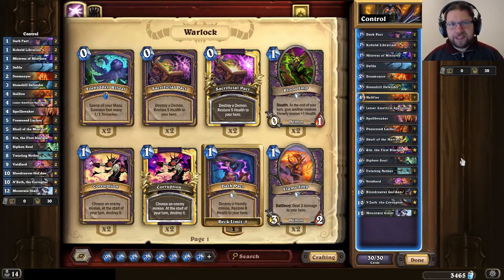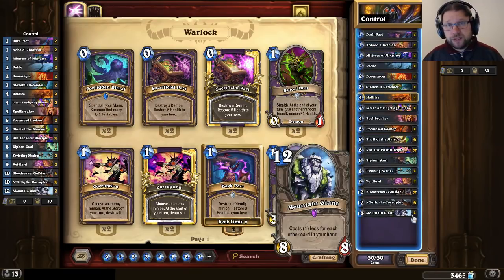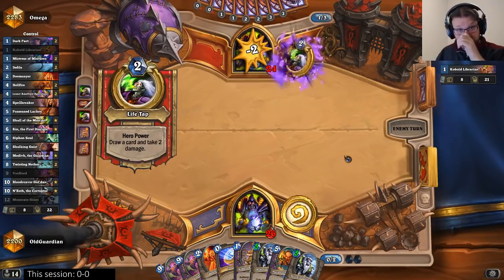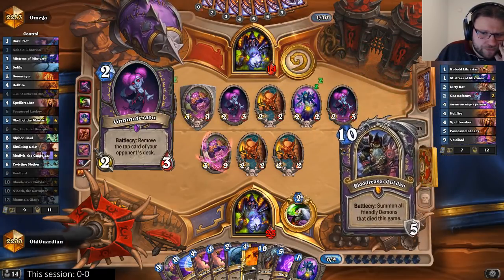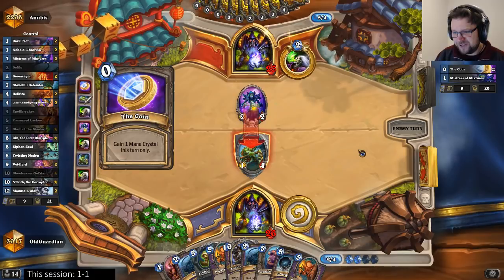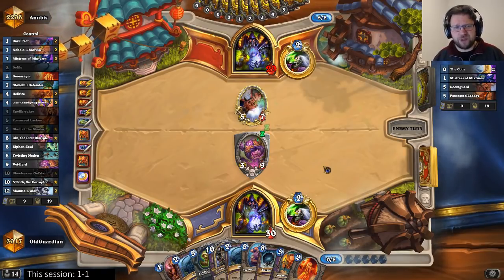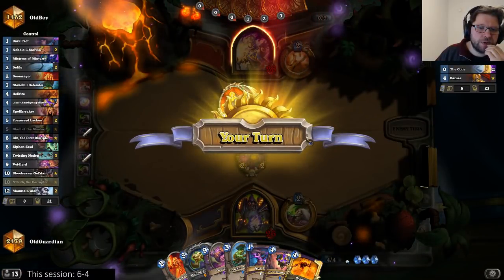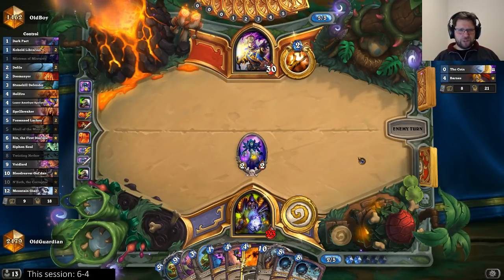How to play Control Warlock Hearthstone (Kobolds and Catacombs post-nerfs deck guide)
In this How to play video, I present Control Warlock - Kobolds and Catacombs post-nerfs edition!

This video shows gameplay against Control Warlock, Cube Warlock, Secret Mage, an Big Piest.

This video is from the era of Year of the Mammoth Standard format and Kobolds and Catacombs expansion.

Deck code:
AAECAf0GBvIFzAjgrAKX0wLY5wLb6QIMigHbBrYH4QebwgLexALnywLy0AL40AKI0gL85QLo5wIA